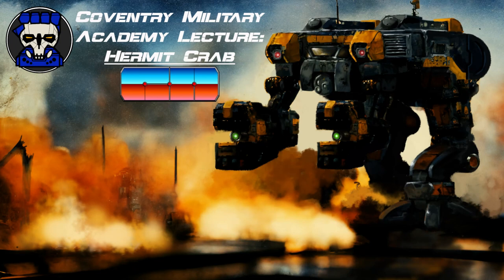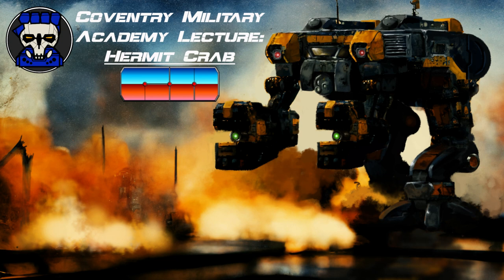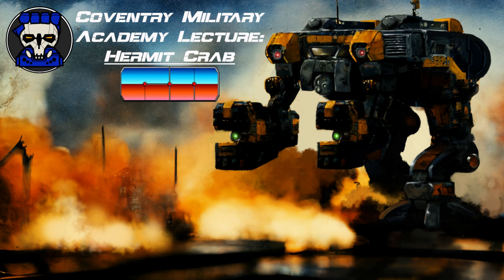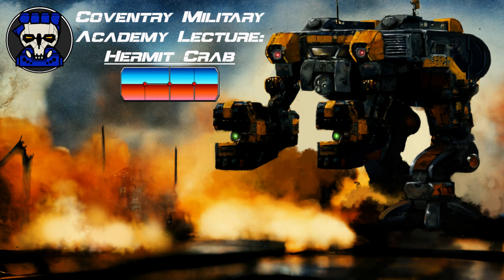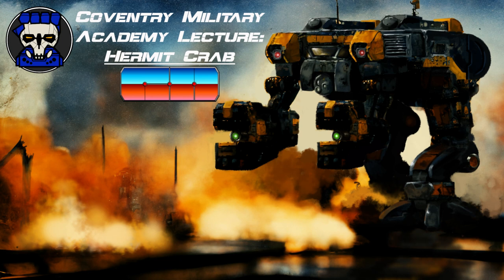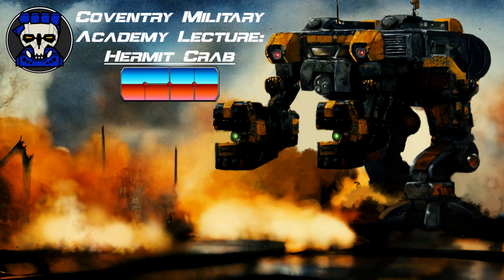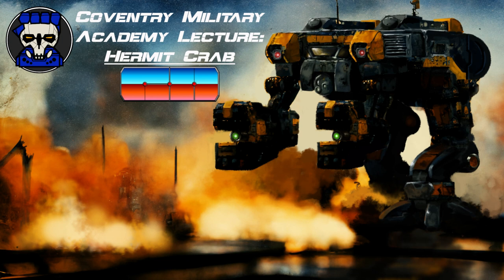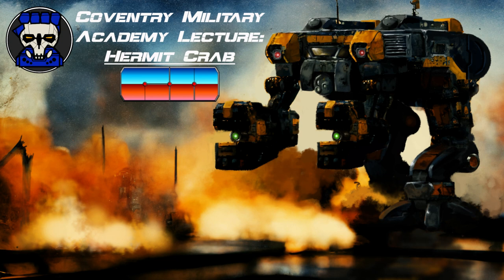The Hermit Crab, the little crab that could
The Hermit Crab is one of my favorite mechs. I'm glad many people ended up liking the design. I'll let Epona talk about the history of the Hermit. Thinking about it she'd be at the very least 100 years old and she sounds like how she sounded during Operation Bulldog.
I hope you all like these lectures with all these different voices.
Art by Moolamu and myself
Lyran Style EBT/HMC Logo by Palomides